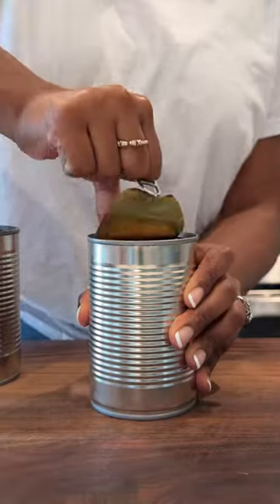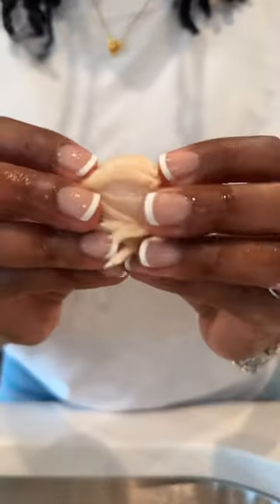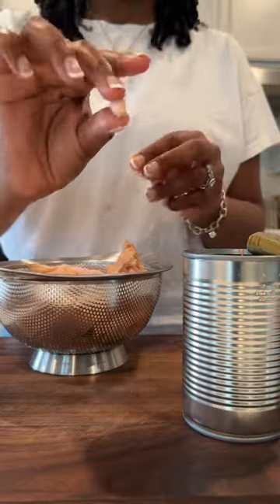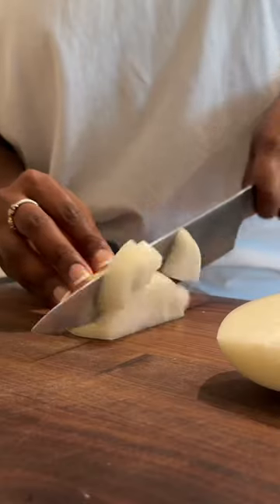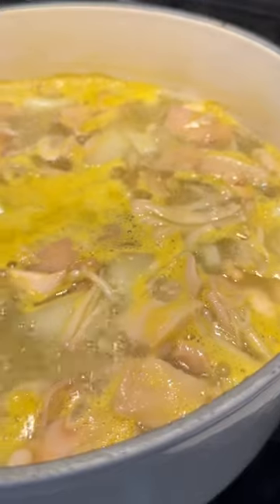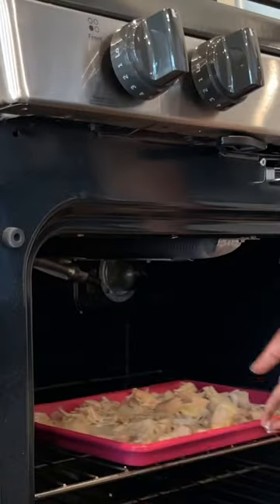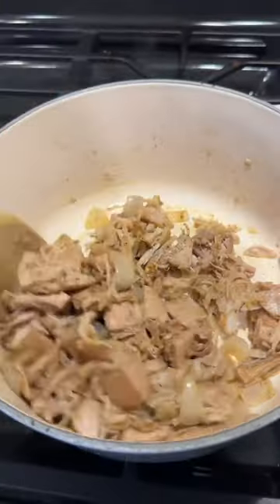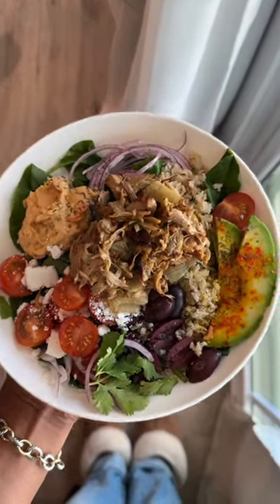Me and jackfruit go together reallll bad now 😝jackfruit